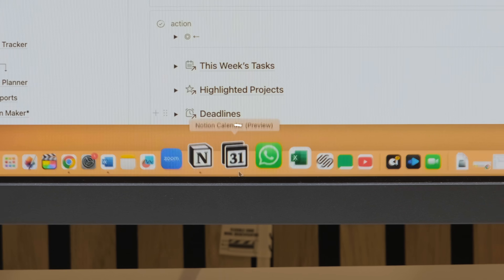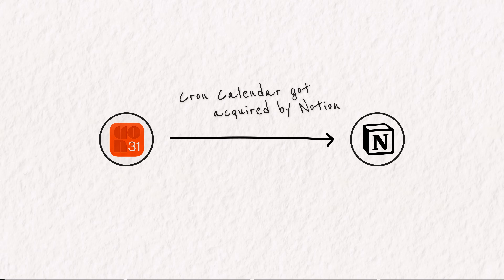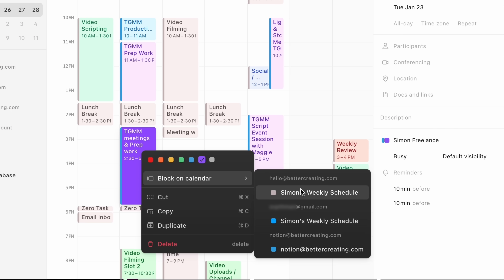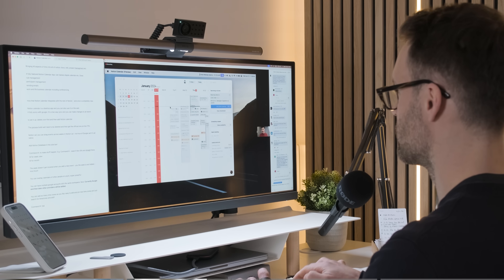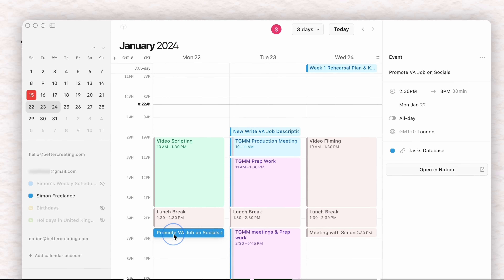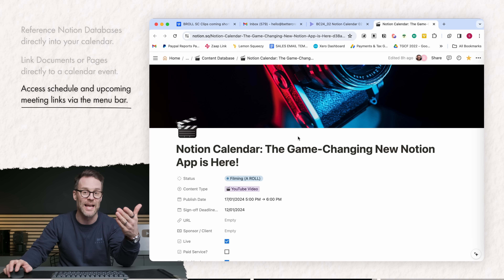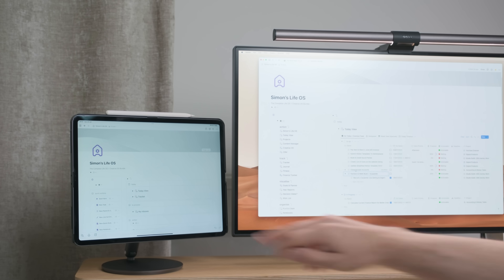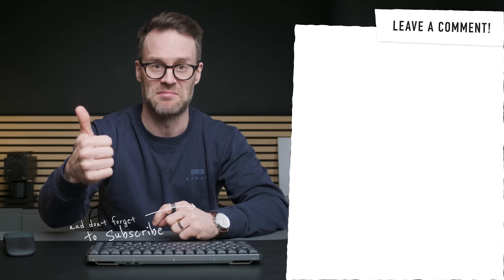Notion Calendar is Here! Your Full Guide To The New Notion App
Notion Calendar is here & it’s going to be huge! This video is your full guide to the new Notion app where I walk you through everything you need to know and share my favourite new features in two sections: 1: better calendar features than Google Cal, & 2. the Notion database integration features that are the real game-changer!

🎥 VIDEO CHAPTERS:
00:00 Notion Calendar: Your Guide to the New Notion App!
01:16 Google Cal & Notion Sync...
01:29 The New Notion Calendar App Headlines: Cron - Notion
02:51 Best New Notion Calendar Features: Demo
04:43 Built in Availability Scheduling Feature: Notion - Calendly
05:36 The New Notion Database Integrations We've Been Waiting for!
07:21 Syncing Notion Databases with Notion Calendar - A Closer Look
08:24 The Best way To Align Your Calendar with A Notion & Recurring Events
09:50: Go further with Notion & Notion Calendar